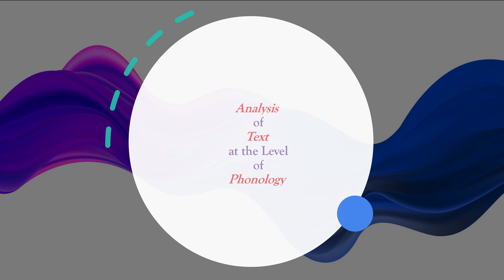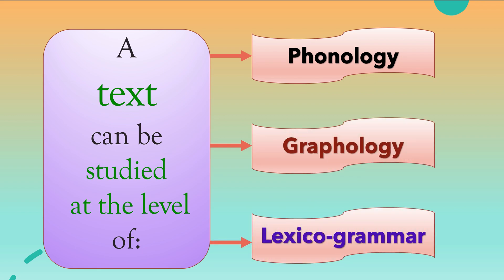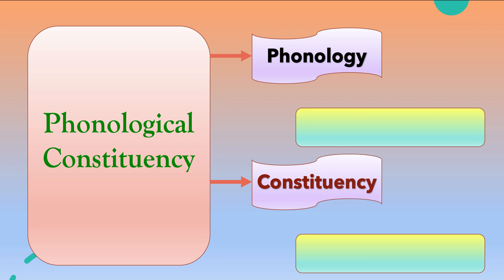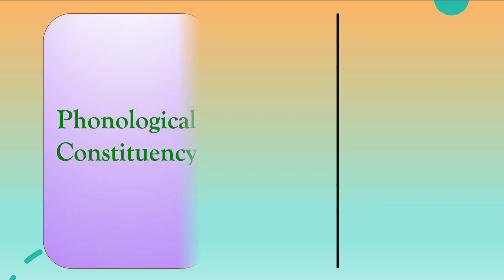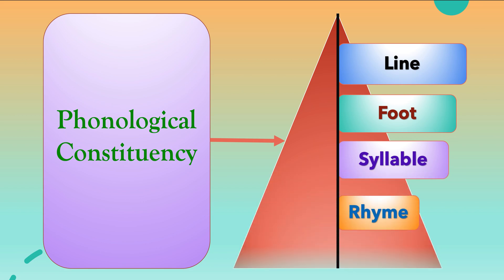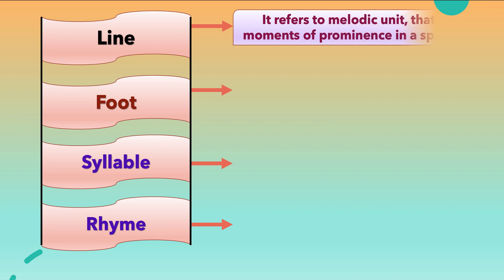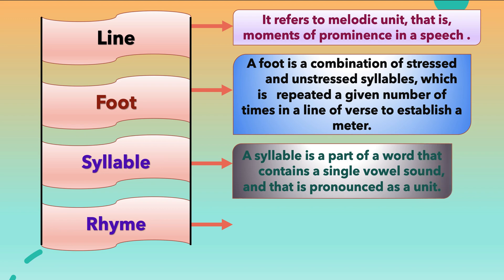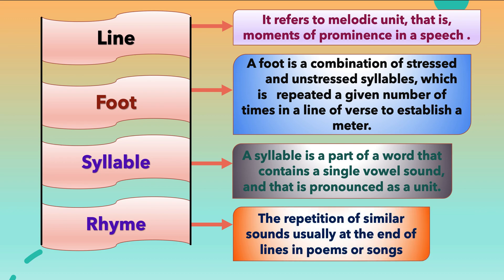Phonological Constituency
Phonological Constituency: Phonology and Constituency
Line, Foot, Syllable, Rhyme